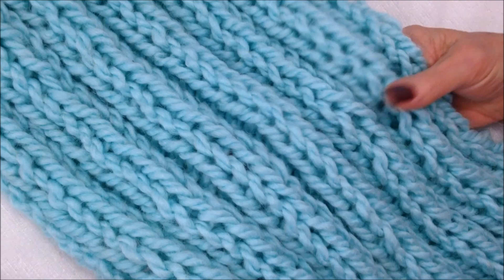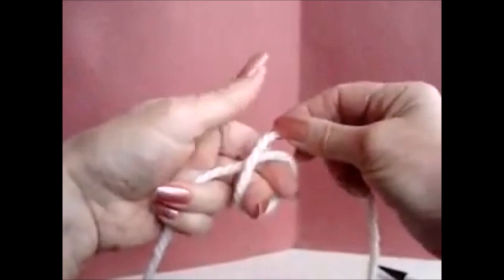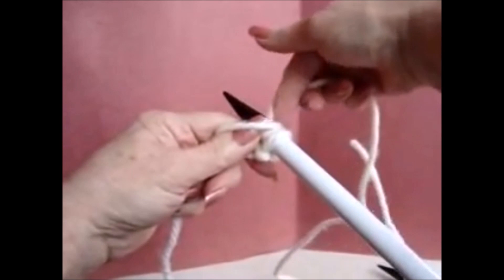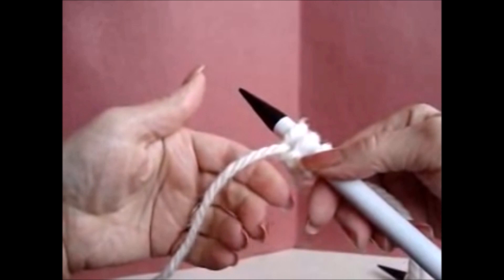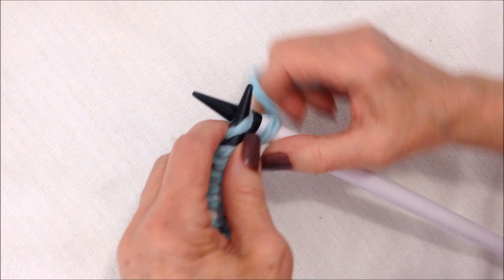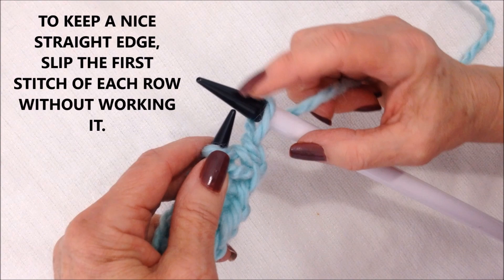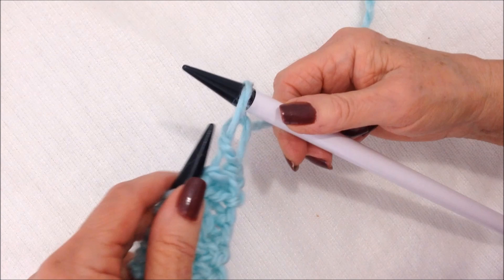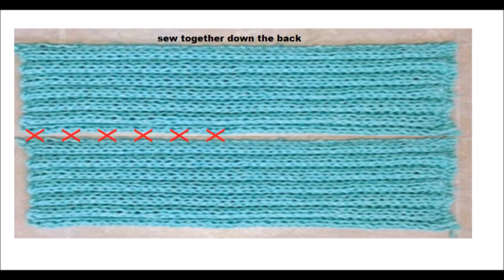EASY KNIT RIBBED RUANA PONCHO PATTERN, one row repeat, #2826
EASY KNIT RIBBED RUANA PONCHO PATTERN

9 PIECE CROCHET HOOK SET: ($3.99) 3 mm to 12 mm crochet hook
31 ORNAMENTS TO CROCHET 4M